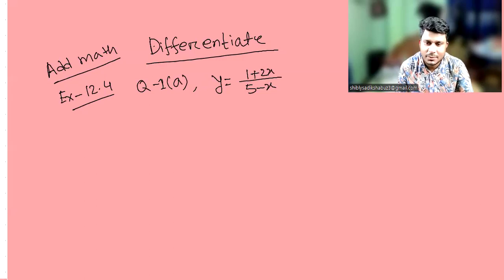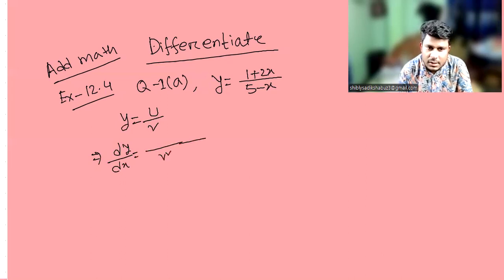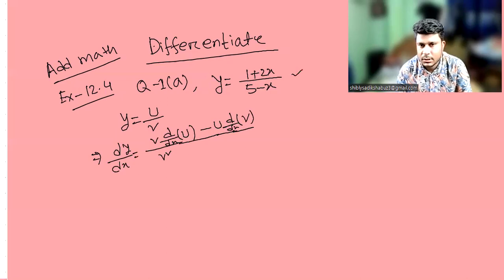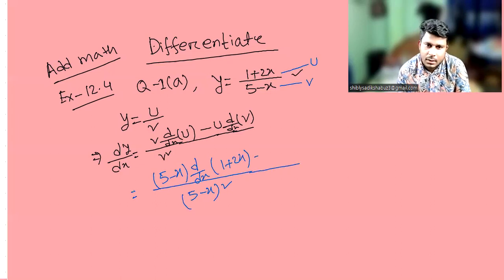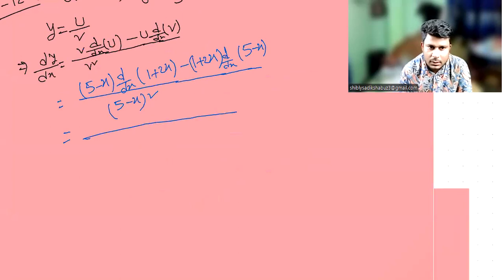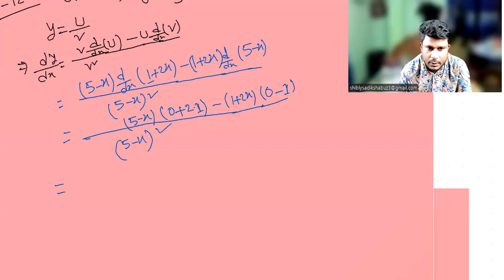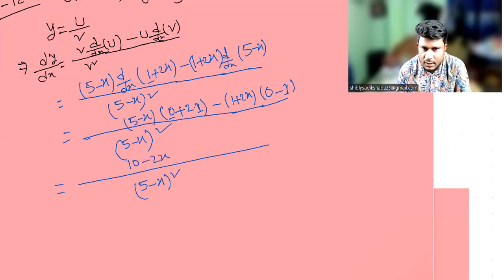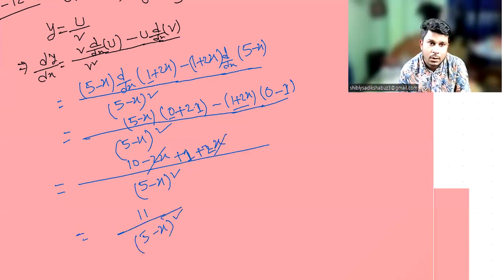Differentiation!! Quotient Rule---- Derivative of Two function.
In this video You will learn how to use and apply quotient rule.